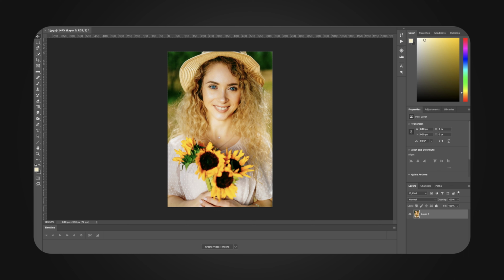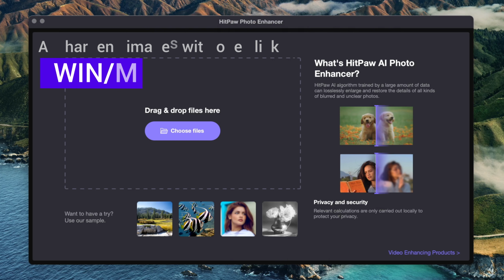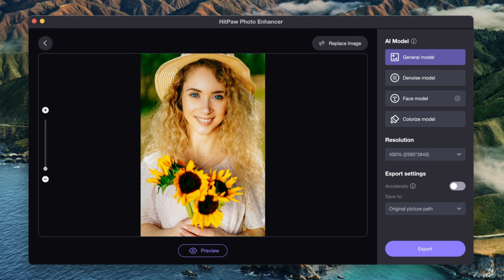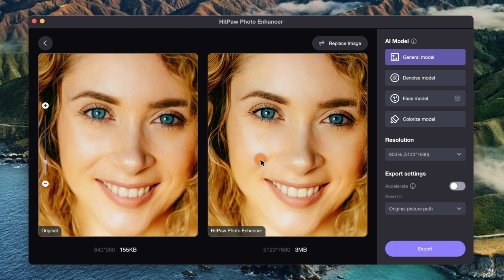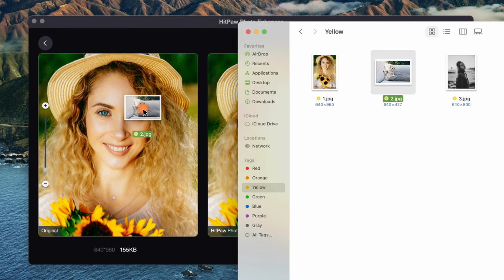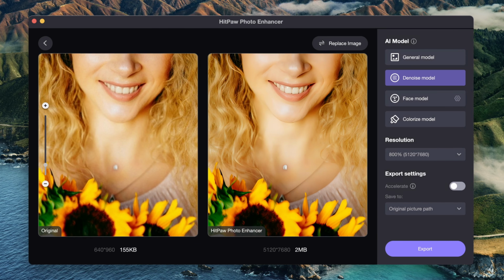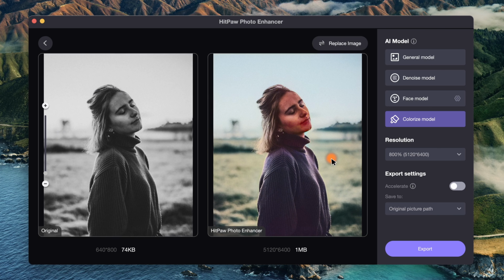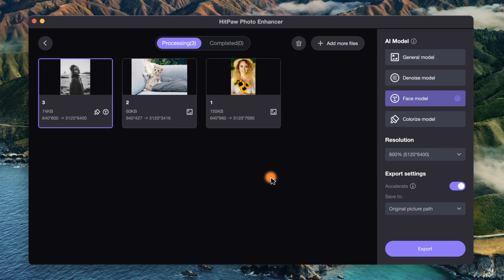How to SHARPEN IMAGE with HitPaw Photo Enhancer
Using AI to sharpen image with just one click!